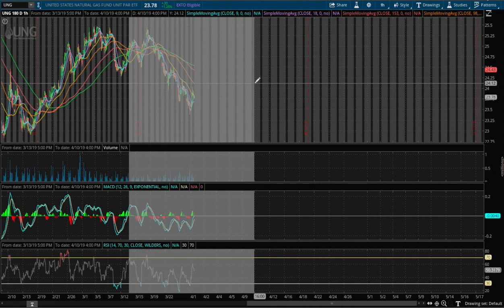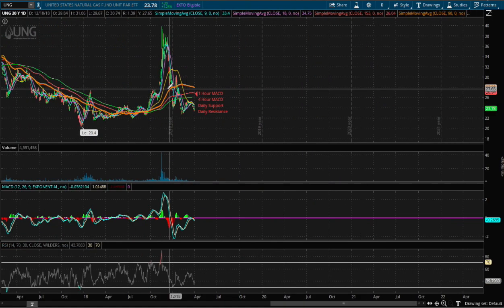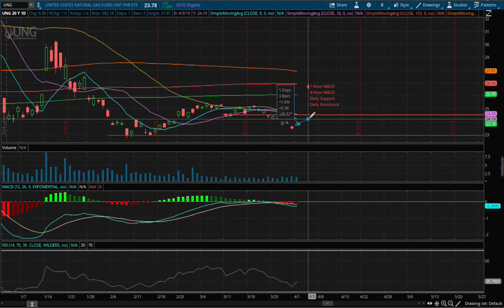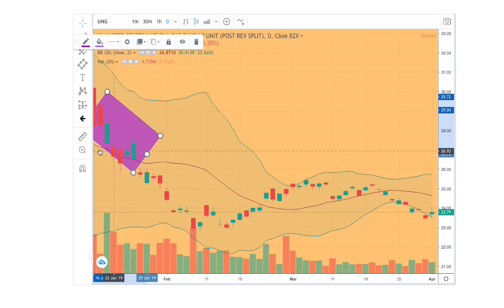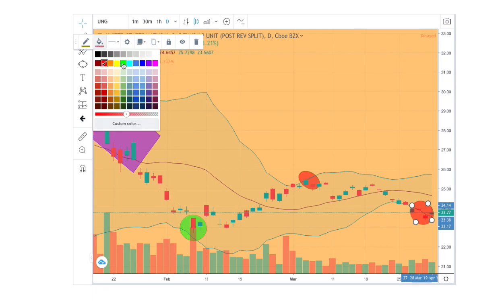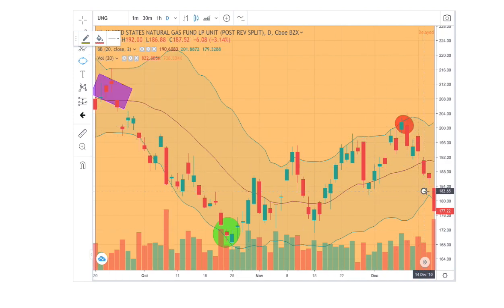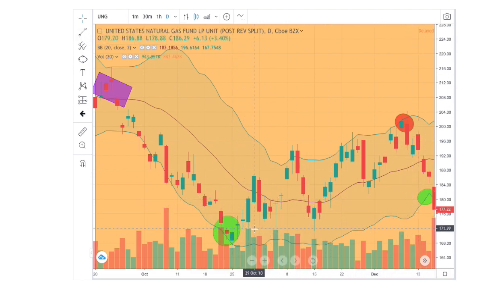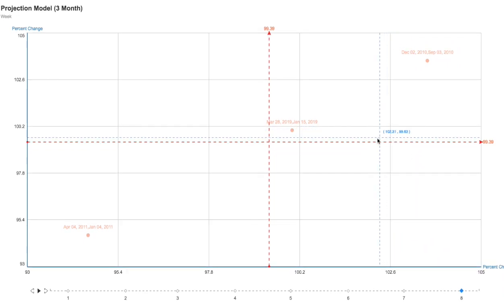Natural Gas [UGAZ & DGAZ] in April 2019 Week 1 Forecast / Prediction